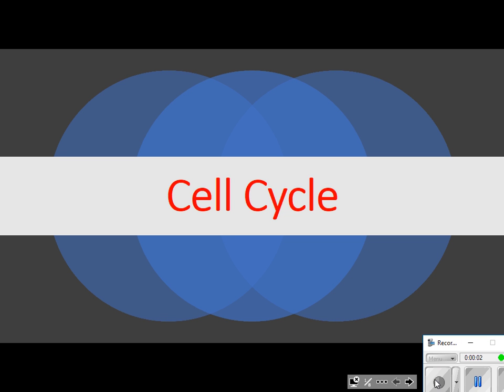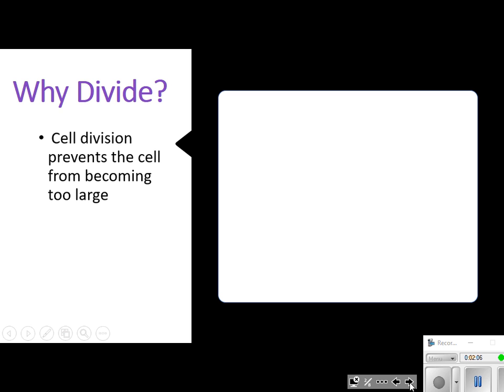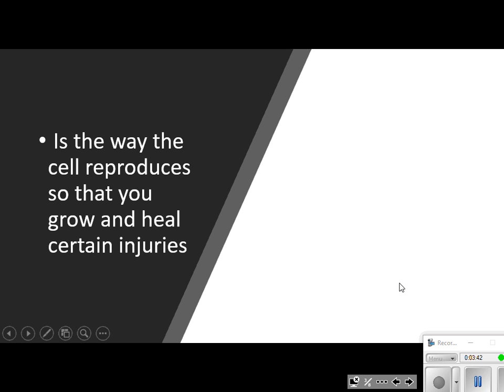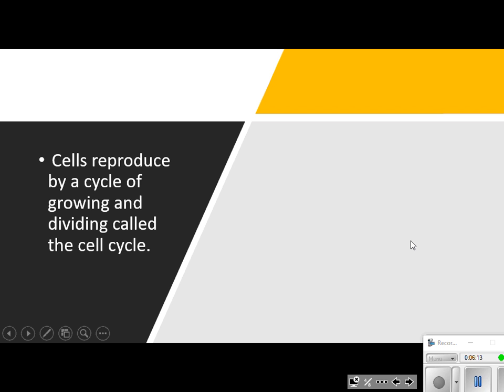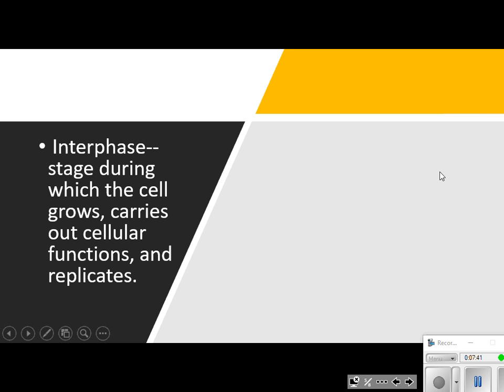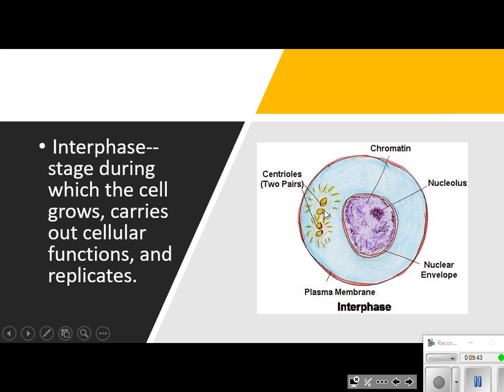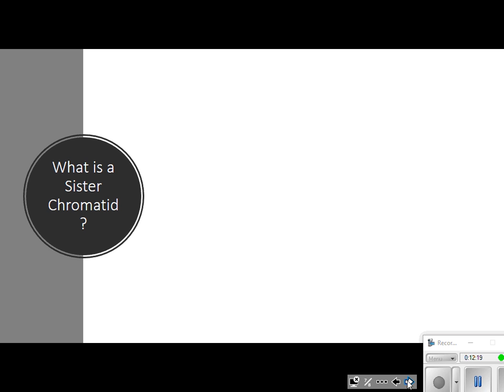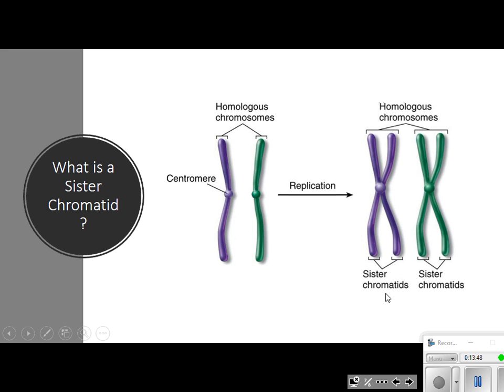Notes The Cell Cycle